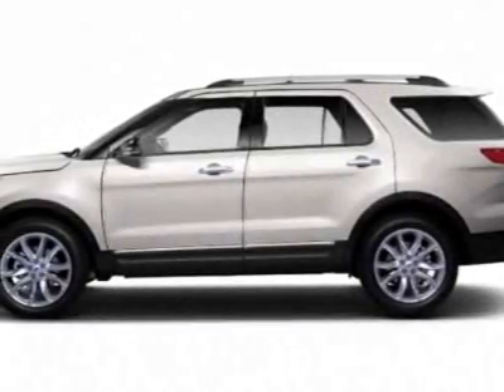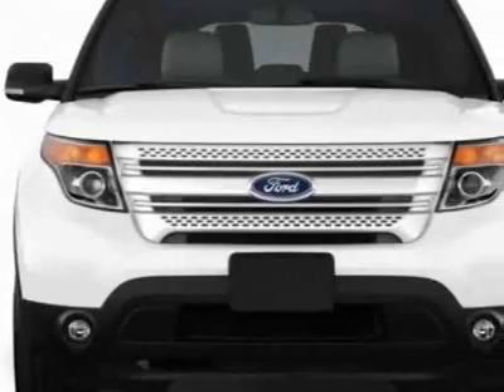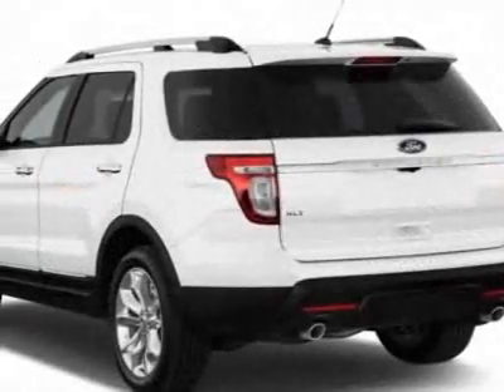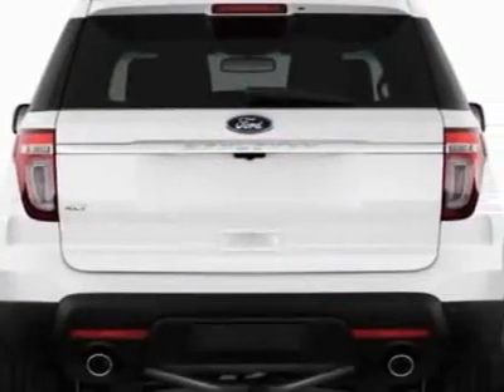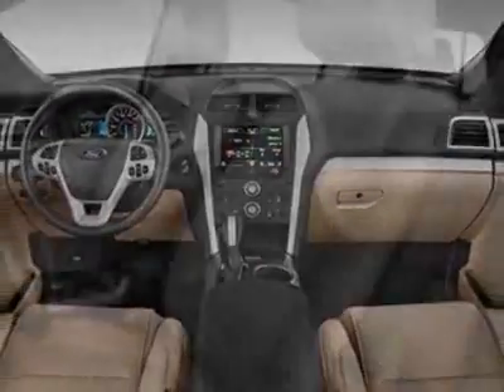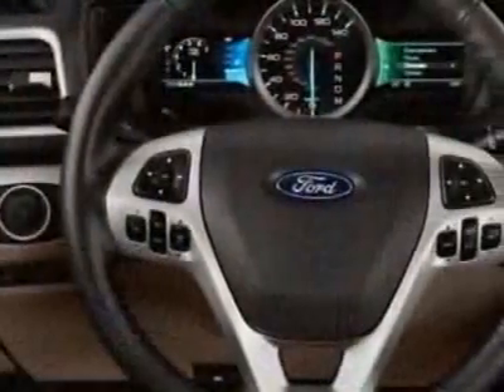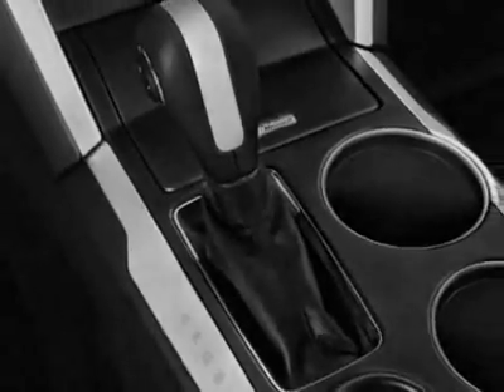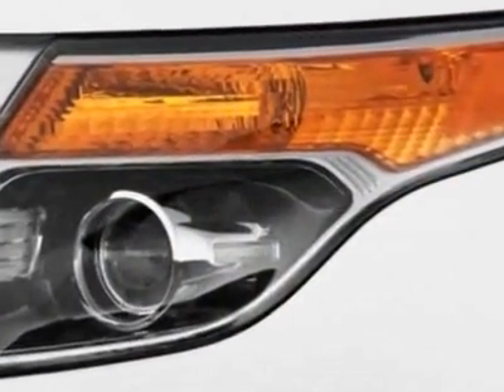2012 Ford Explorer 4WD 4dr Limited SUV - Watertown, MA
Watertown Ford, Watertown, MA - Navigation, Moonroof, Luxury Seating Pkg, BLIS, Power Liftgate